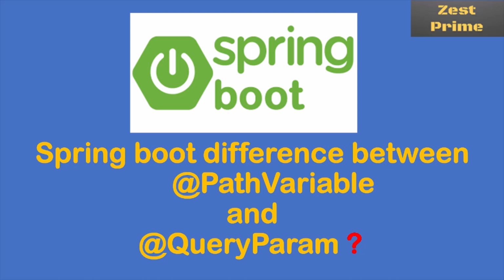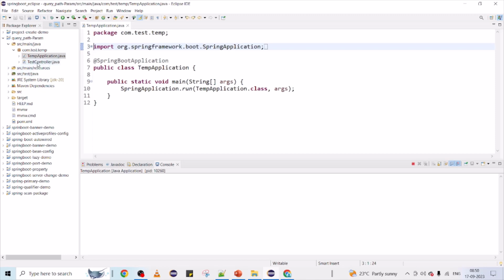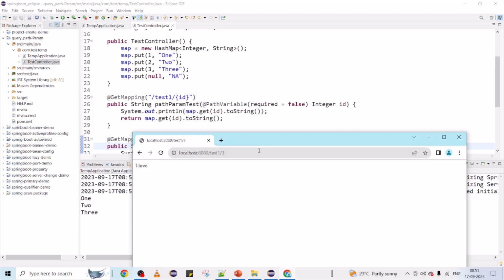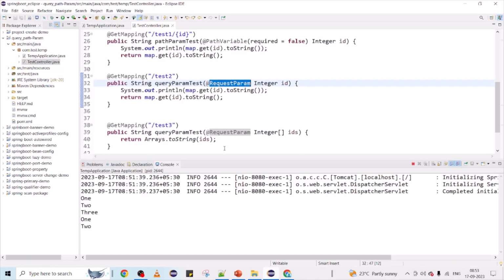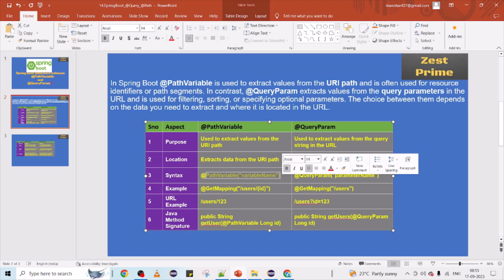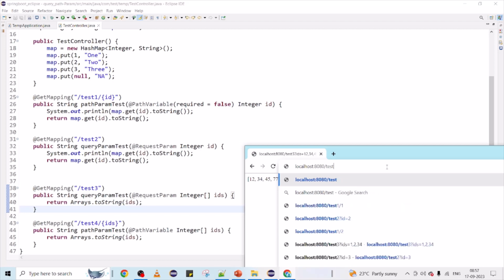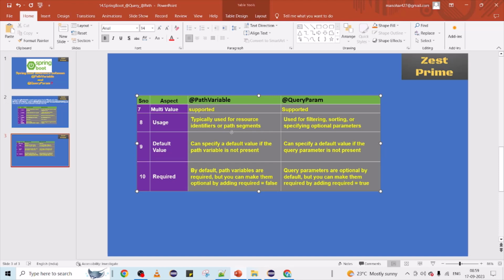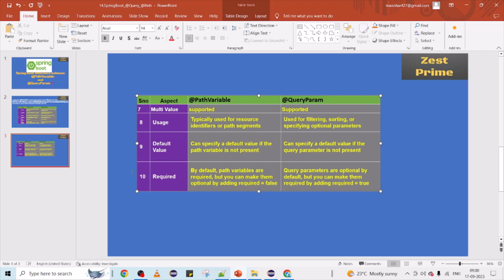14.Difference between PathVariable and RequestParam In Spring Boot | Spring boot tutorial|Zest prime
In Spring Boot, @PathParam and @QueryParam are annotations used to handle parameters in a RESTful web service. They are used to extract values from the URL and request parameters, respectively. Here's the difference between them:

@PathParam is used to extract values from the path or URI of a RESTful web service.
It is typically used to capture values from the URL template or the path of the request.
Path parameters are included in the URL path itself, typically enclosed in curly braces {} within the @RequestMapping or @GetMapping annotations.
For example, if you have a URL like /api/users/{userId}, you can use @PathVariable to extract the userId from the path.

@QueryParam is used to extract values from the query parameters of a request.
Query parameters are included in the URL after a question mark ? and are typically in the form of key-value pairs.
They are useful for filtering, sorting, or providing additional information to the server.
For example, in the URL /api/products?category=electronics&brand=sony, you can use @RequestParam to extract the category and brand query parameters.

In summary, @PathParam is used to extract values from the path of the URL, while @QueryParam is used to extract values from the query parameters of the URL. The choice between them depends on your API design and the way you want to structure your endpoints and request parameters.